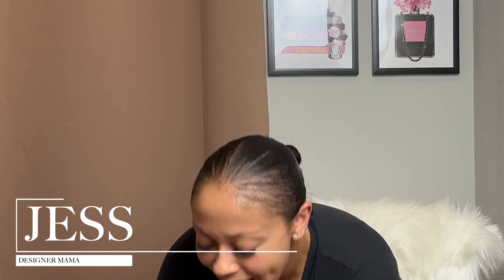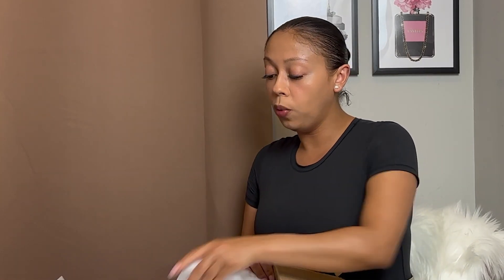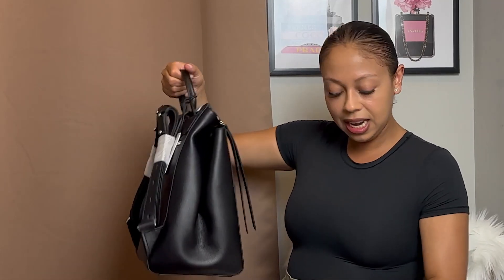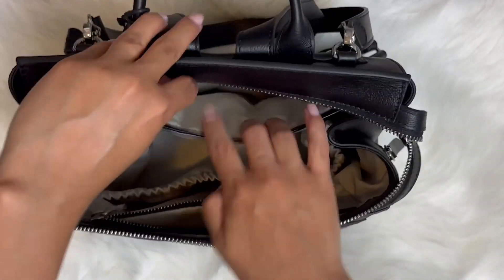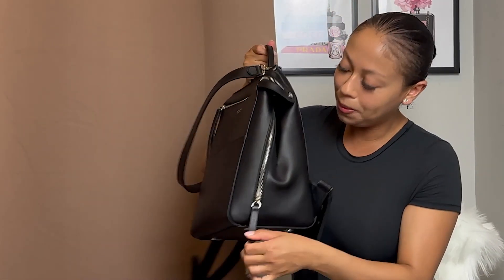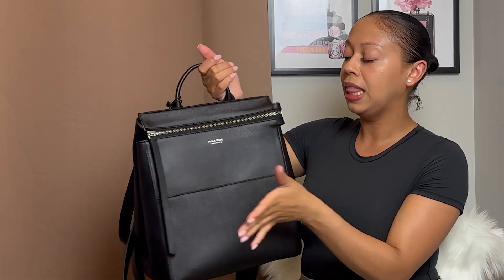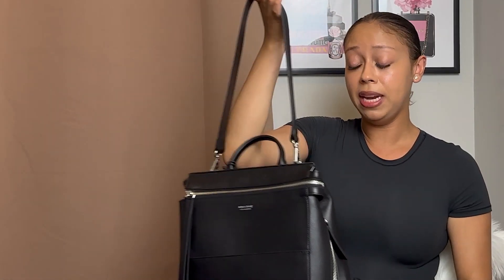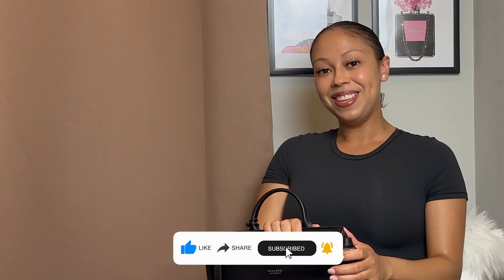Mina Baie Harper Mini Backpack Review | Best Luxury Backpack Diaper Bag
Please enjoy this Mina Baie Harper Mini Backpack review. If you’re looking for one of the best luxury backpack diaper bags, this video is for you. The Mina Baie Harper Mini Backpack Luxury Diaper Bag is a stylish and practical bag designed for parents who want to combine fashion with functionality. This versatile bag can be used as a diaper bag, work bag, or everyday backpack, making it a great investment for parents who want a bag that can keep up with their busy lifestyle.

Made from high-quality materials, the Mina Baie Harper Mini Backpack Luxury Diaper Bag is designed to last. The bag is crafted from premium vegan leather, which is durable and easy to clean. It also features gold hardware and a sleek design, giving it a luxurious feel. One of the standout features of this diaper bag is its spacious interior. The bag has multiple pockets and compartments, including a laptop sleeve, a bottle pocket, and a zippered pocket for storing small items. The interior is also spacious enough to hold all of your baby's essentials, including diapers, wipes, and extra clothes.

In addition to its practical design, the Mina Baie Harper Mini Backpack Luxury Diaper Bag is also incredibly comfortable to wear. The bag has padded shoulder straps and a back panel, which helps to distribute weight evenly and reduce pressure on your shoulders and back. Another great feature of this bag is its versatility. The Mina Baie Harper Mini Backpack Luxury Diaper Bag can be worn as a backpack, but it also has a top handle, allowing you to carry it like a traditional tote bag. This makes it a great option for parents who want a bag that can adapt to their needs.

If you’ve found this video, you’re probably looking for:
Mina Baie Harper Mini Backpack review
best luxury backpack diaper bags, and affordable diaper bags
designer diaper bag unboxing
Mina Baie harper diaper bag review
stylish diaper bags

Designer backpack diaper bags have become increasingly popular in recent years due to their combination of style and functionality. These bags are designed to look like high-end fashion accessories, with luxurious materials, trendy designs, and attention to detail. However, they are also designed to be practical and functional, with features like multiple compartments, insulated bottle pockets, and changing pad compartments.

One of the main appeals of designer backpack diaper bags is their versatility. These bags can be used for a variety of purposes beyond just carrying baby essentials. They can be used as work bags, travel bags, or even just as a stylish accessory for running errands. The fact that they are designed to look like high-end fashion accessories means that they can be worn with a variety of outfits, making them a versatile addition to any wardrobe.

Designer backpack diaper bags also often have a range of features that make them more practical than traditional diaper bags. These features include things like insulated bottle pockets, changing pad compartments, and multiple pockets and compartments for organizing baby essentials. This level of organization and functionality can make it easier for parents to stay organized and prepared while out and about with their baby.

These backpack diaper bags appeal to parents who want a bag that combines fashion and function. The Mina Baie Harper Mini Backpack offers a stylish and practical solution for carrying baby essentials, while also allowing parents to express their personal style. With their versatility, high-quality materials, and range of features, it's easy to see why designer backpack diaper bags have become so popular in recent years.

Overall, the Mina Baie Harper Mini Backpack Luxury Diaper Bag is an excellent investment for parents who want a stylish and practical bag. With its durable materials, spacious interior, and comfortable design, this bag is sure to become your go-to accessory for all of your parenting needs.

If you enjoyed this Mina Baie Harper Mini Backpack review, featuring one of the best luxury backpack diaper bags, please remember to like, share, subscribe, and leave a comment if you have any questions or suggestions. I hope to see you here again soon!